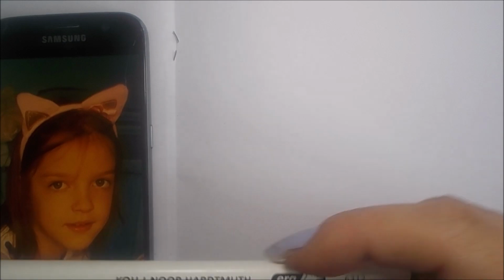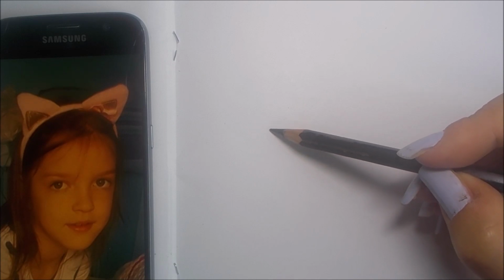Bright-eyed and Bushy-tailed, Phase 1 of 10, Initial Sketching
Part 1 of 10! Initial sketch for a portrait based on a reference photo. I am showing the entire process, in real time, unedited. It is as if you were in the room with me, watching me draw and having a (one-sided) conversation about drawing :D

Recording myself and commenting on what I am doing did slow me down considerably compared to my normal pace of sketching, but I hope this turns out to be instructional.

Please provide feedback, I would love to hear your suggestions for improvement, because I have so many ideas on how to make this better, so I need some direction!